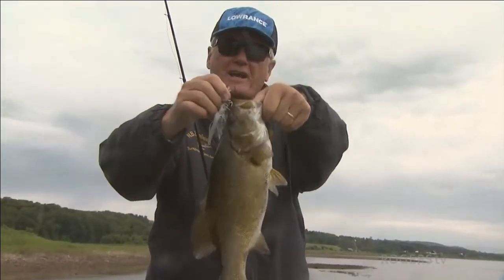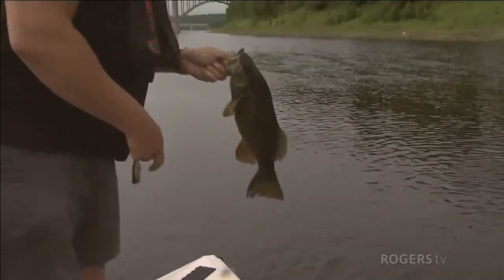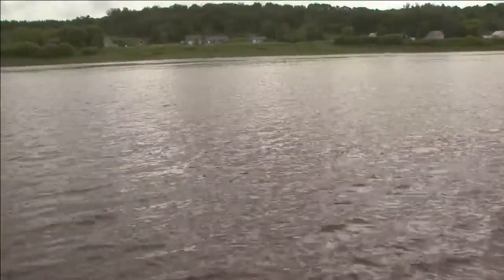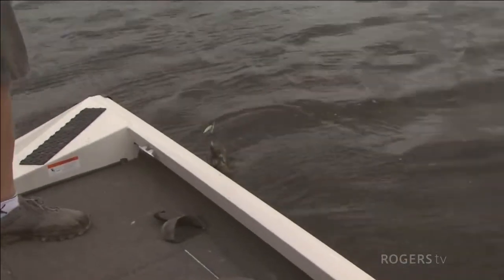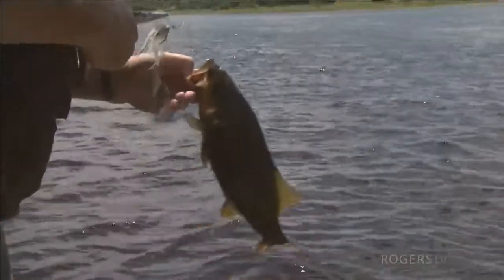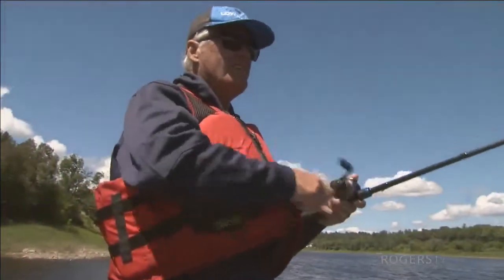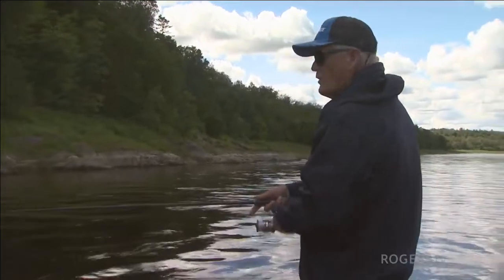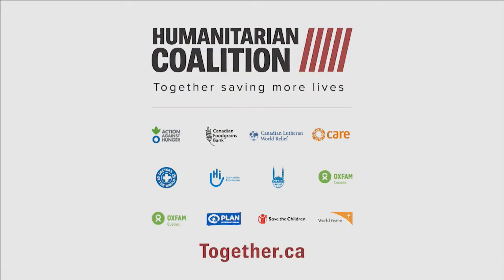Backwater Casting goes above Hartland for Smallmouth bass. | Rogers tv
Backwater Casting with Rick Greene takes you on a fishing trip to some of the well know (and not so well known) fishing holes in NB.